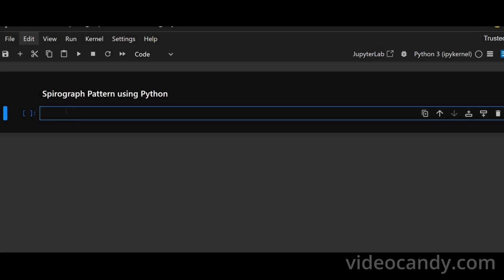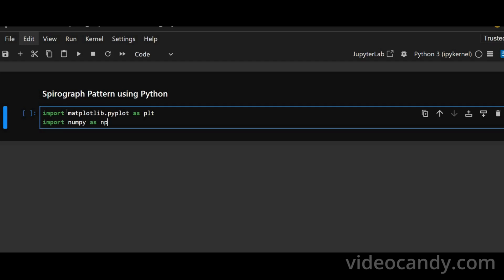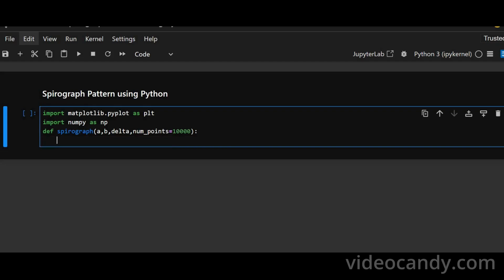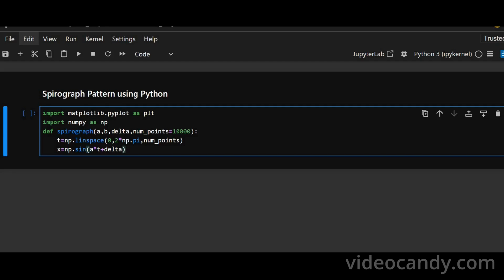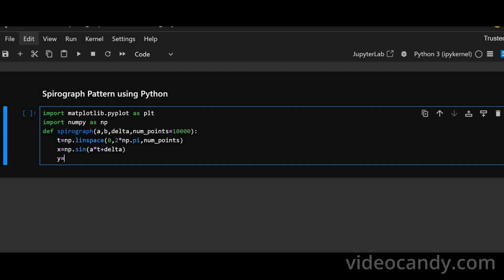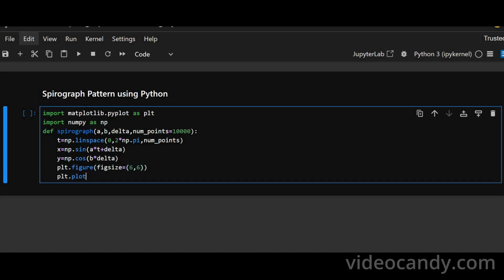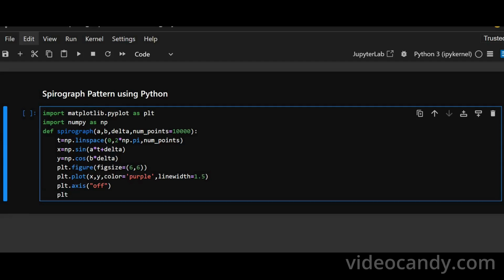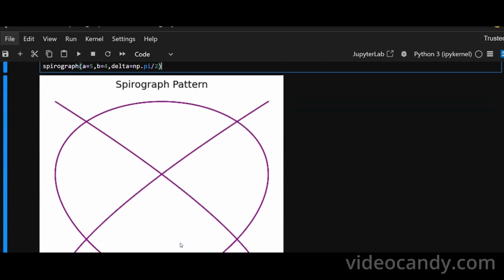Spirograph Pattern using Python